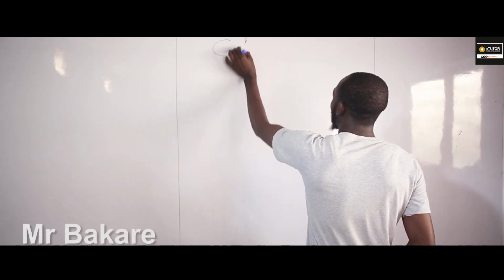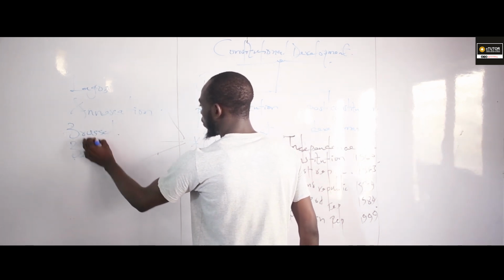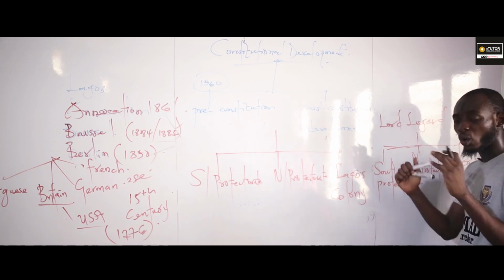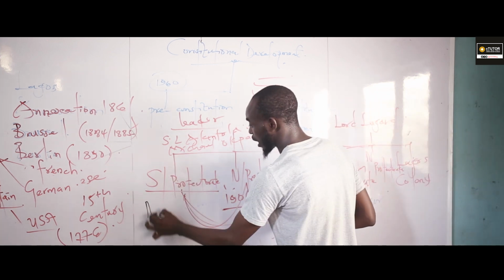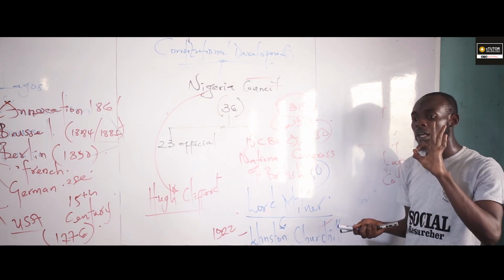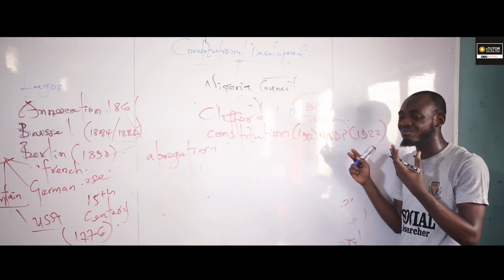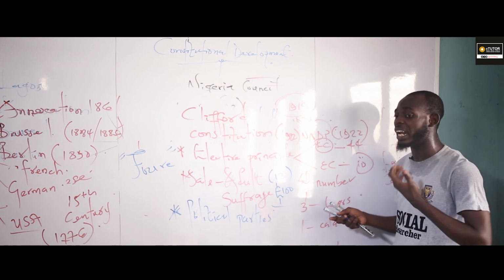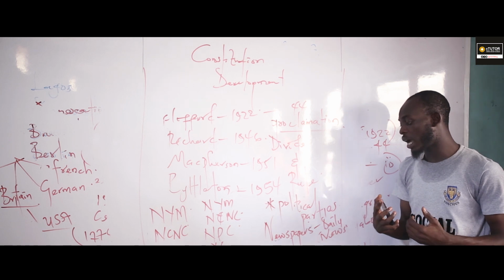GOVERNMENT - CONSTITUTIONAL DEVELOPMENT BY: BAKRE IBRAHIM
FOR WAEC, NECO, JAMB, POST JAMB AND JUPEB.